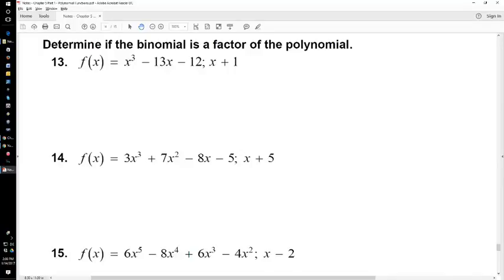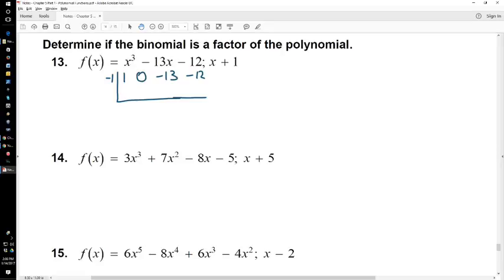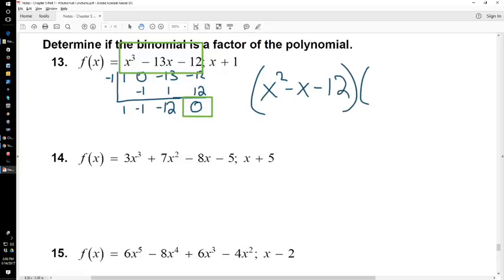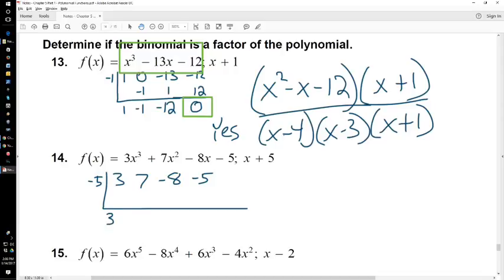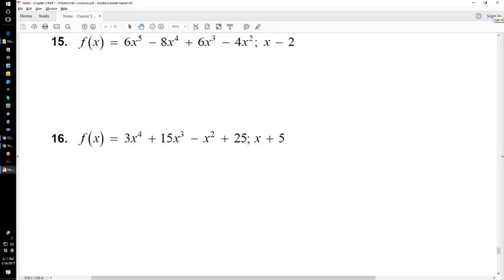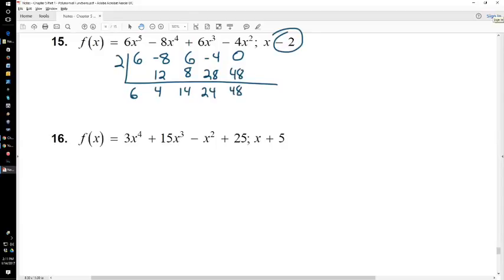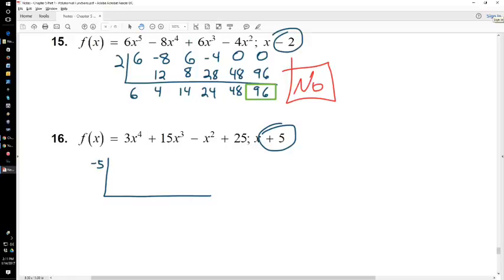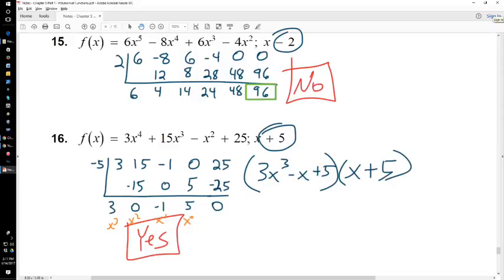Notes 5.4 #13-16